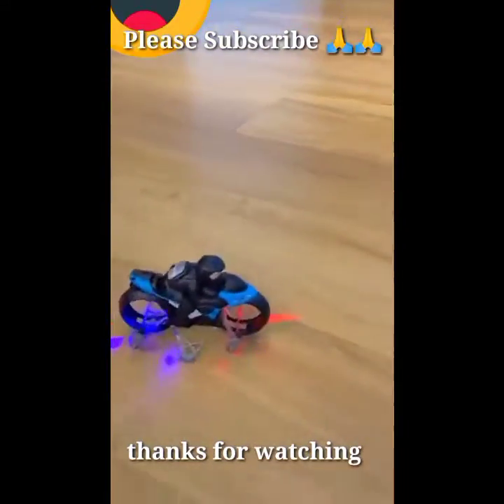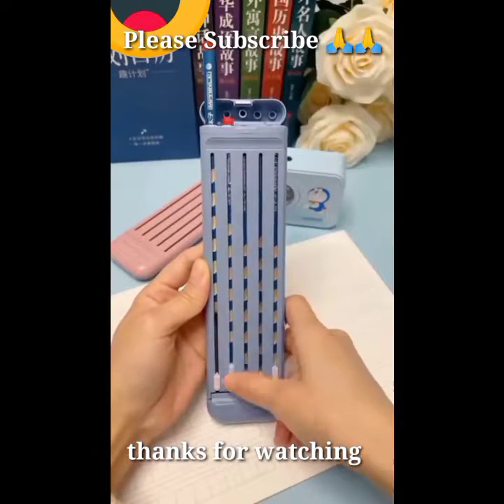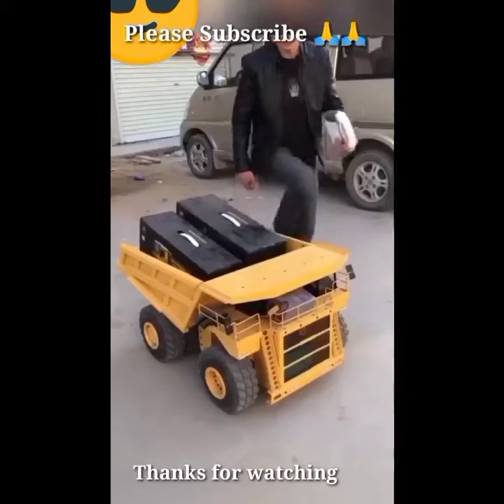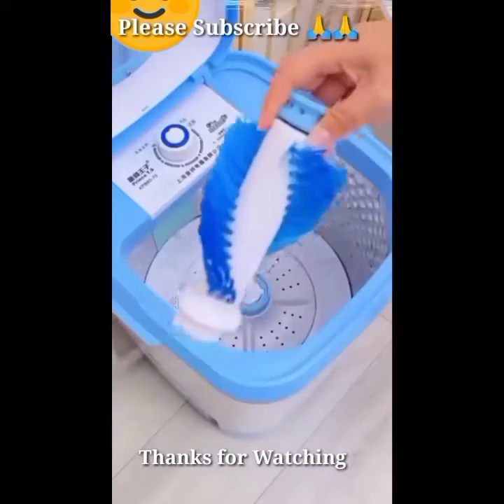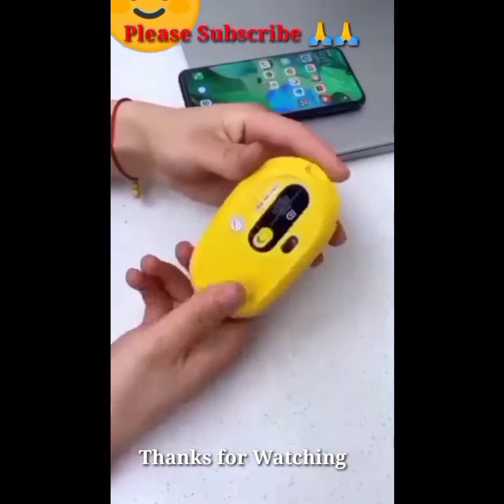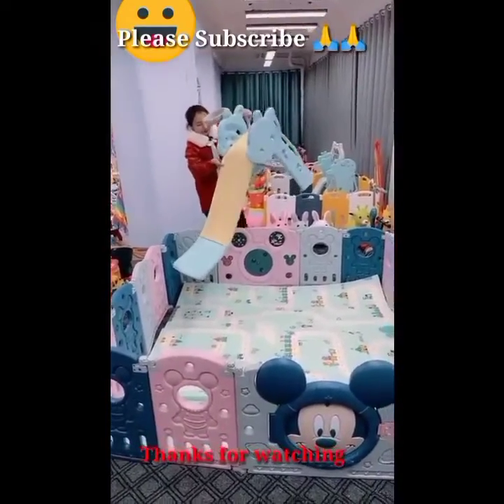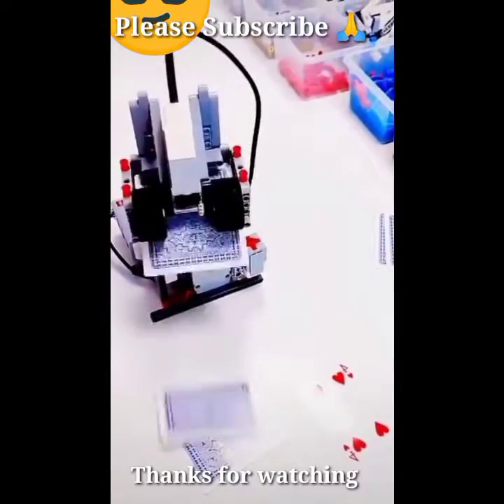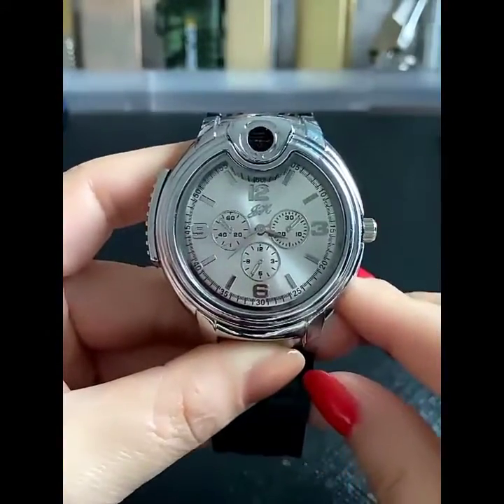20 Latest & Coolest Smart Technology Gadgets ! best gadgets 2022 !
20 Latest & Coolest Smart Technology Gadgets ! best gadgets 2022 !